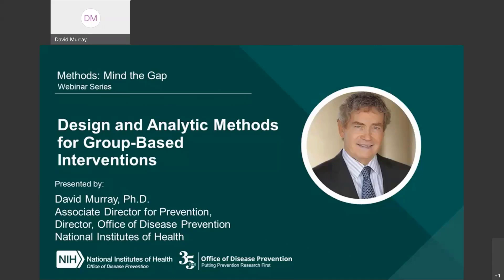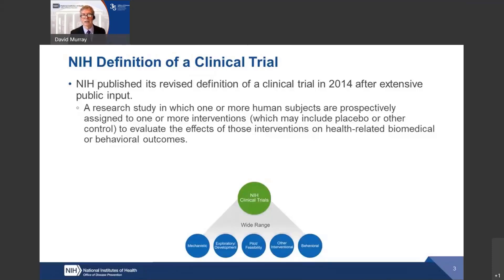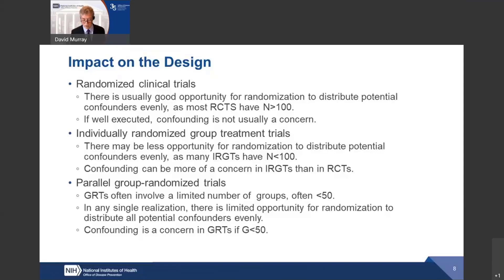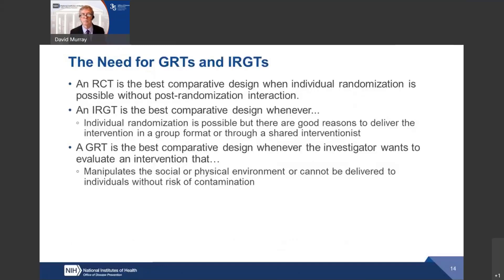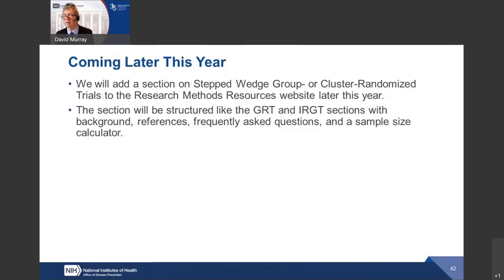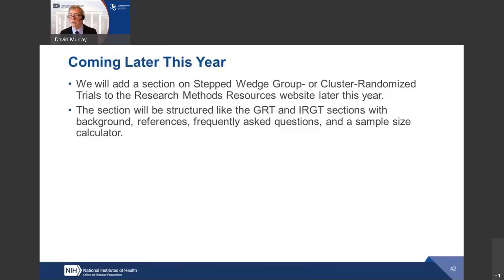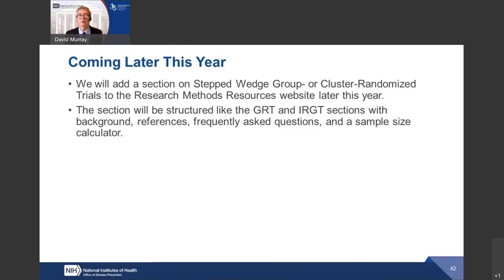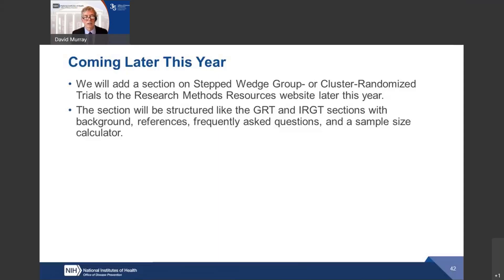Design and Analytic Methods for Group-Based Interventions (MtG)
Group-based interventions may be evaluated in a parallel group- or cluster-randomized trial, in an individually randomized group-treatment trial, or in a stepped-wedge group- or cluster-randomized trial. This webinar reviews the current recommendations and challenges with the design and analysis of these trials. In addition, the webinar reviews updates to the Research Methods Resources website which currently focuses on parallel group- or cluster-randomized trials and individually randomized group-treatment trials.